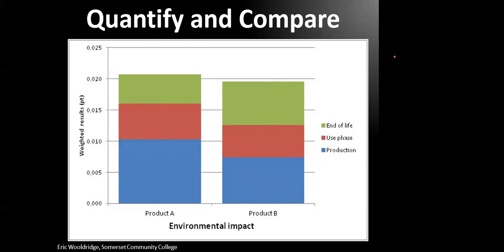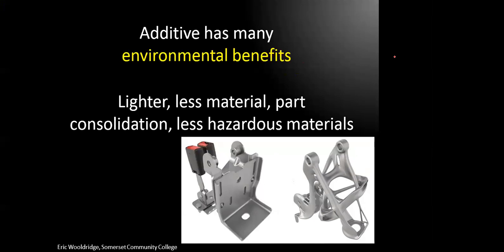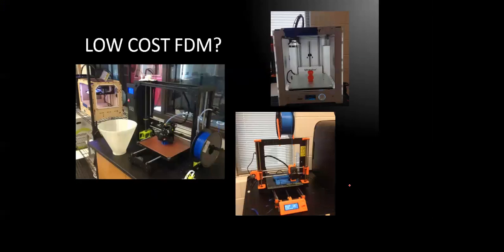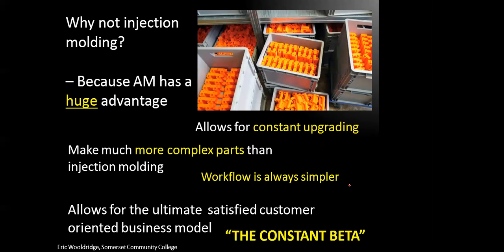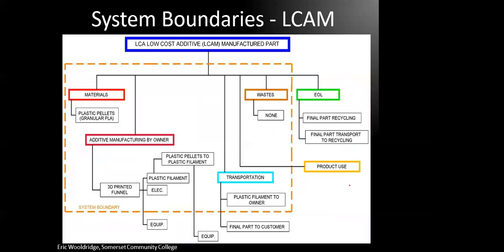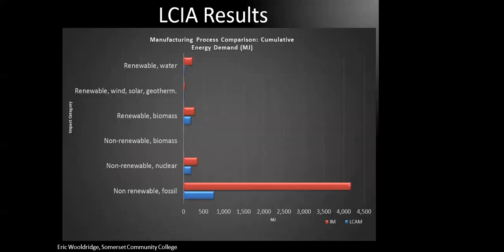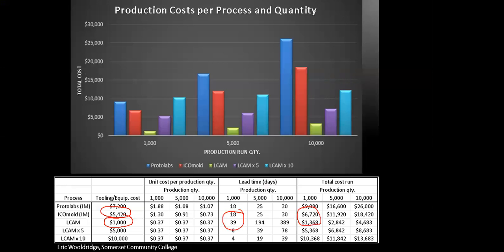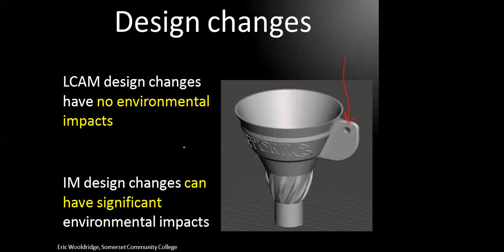Environmental Comparison of Low Cost AM Verses IM - Erid Wooldridge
Environmental Comparison of Low Cost Additive Manufacturing Verses Injection Molding - Erid Wooldridge